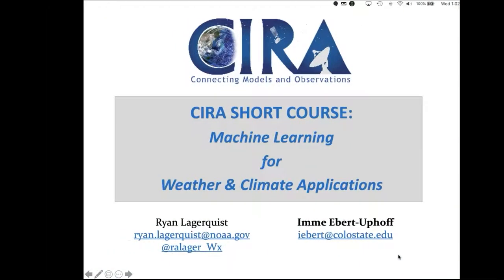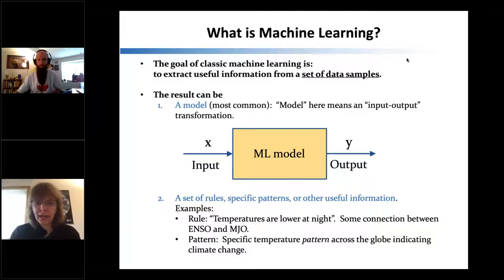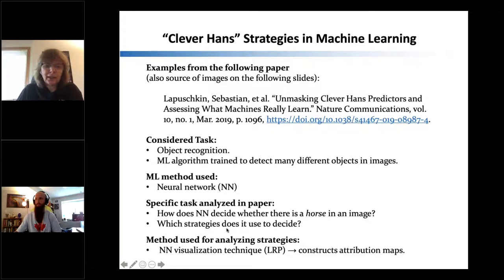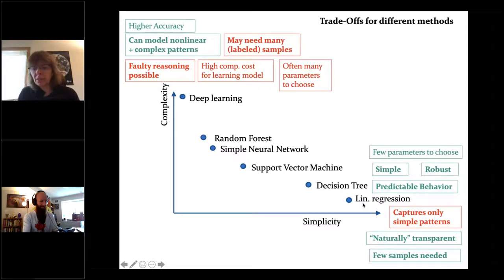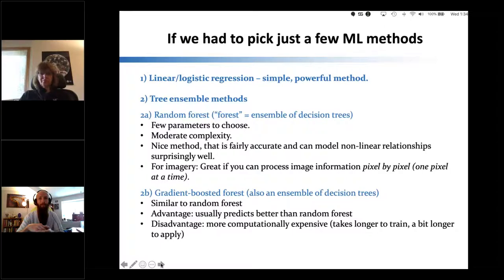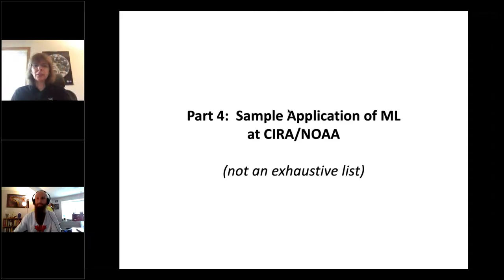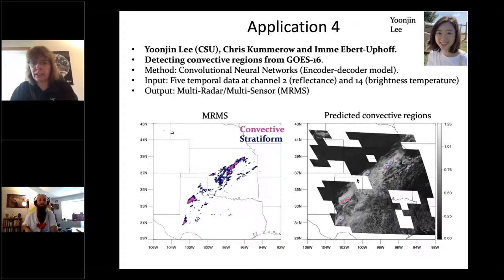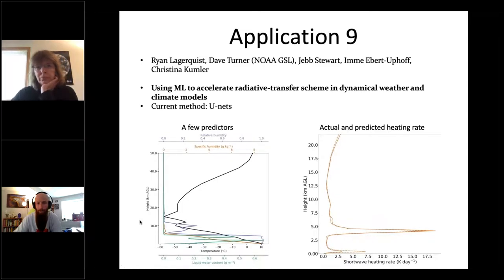CIRA SHORT COURSE: Machine Learning for Weather & Climate - Lecture 1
SHORT COURSE: Machine Learning for Weather & Climate - Lecture 1

Creators:  Ryan Lagerquist, Imme Ebert-Uphoff
Cooperative Institute for Research in the Atmosphere

Intended audience:
This course was originally developed as ML introduction for research scientists at CIRA and NOAA's Global Systems Laboratory.  It is intended to serve earth scientists learn the basics of machine learning and how to apply machine learning in their discipline.  Furthermore, machine learning experts might learn what is special about weather and climate applications and what kinds of machine learning tools might be most helpful there.

List of contents:
The course consists of six lectures (90 min each) delivered once a week from Sept 16-Oct 21, 2020.

Lecture 1:   Sept 16, 2020
Topic: Introduction to ML, ML opportunities and pitfalls, ten sample CIRA application of ML

Lecture 2:   Sept 23, 2020
Topic:  Linear and logistic regression, regularization, training/validation/testing, model evaluation

Lecture 3:   Sept 30, 2020
Topic: Decision trees and their ensembles, clustering - primarily K-means (slides and Notebook also cover hierarchical clustering and DBscan)

Lecture 4:   Oct 7, 2020
Topic: Fully connected ("traditional") neural networks and intro to ML interpretation

Lecture 5:   Oct 14, 2020
Topic: Convolutional neural networks and more ML interpretation

Lecture 6:   Oct 21, 2020
Topic: General recommendations and resources, CNNs for image-to-image translation, CIRA applications, Generative Adversarial Networks (GANs)